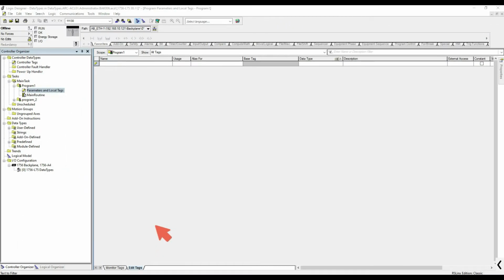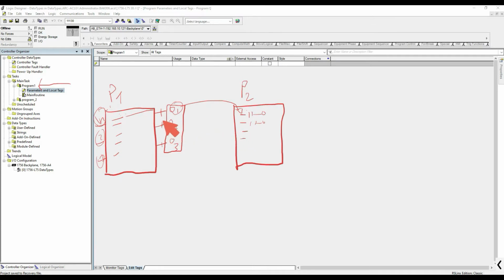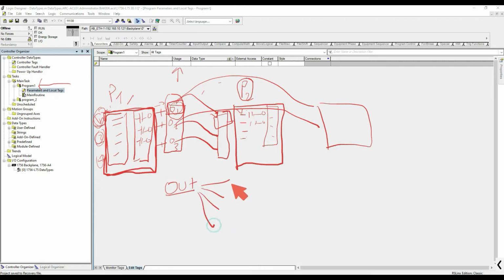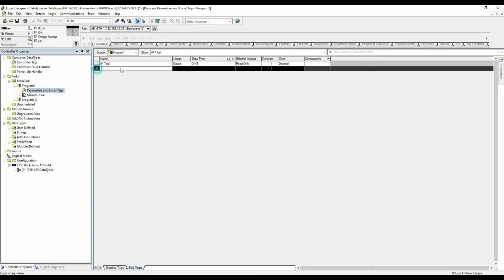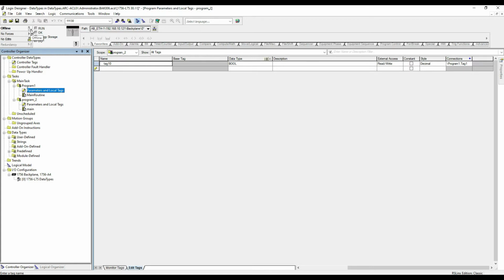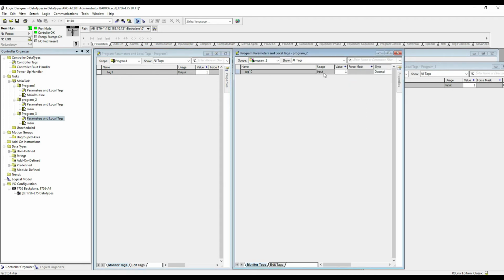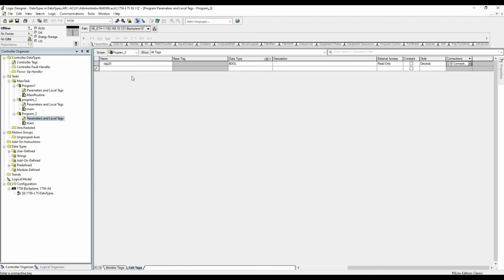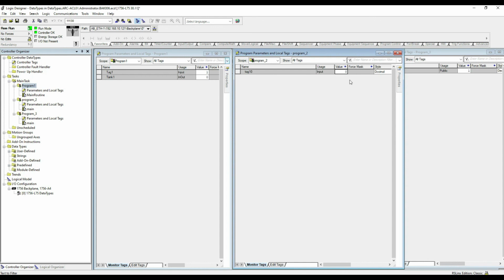Studio 5000: Understanding Parameters & Connections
We will take a bit of a deep dive into understanding parameters and connections when it comes to program scope tags, so we can better take advantage of such a feature in studio 5000.